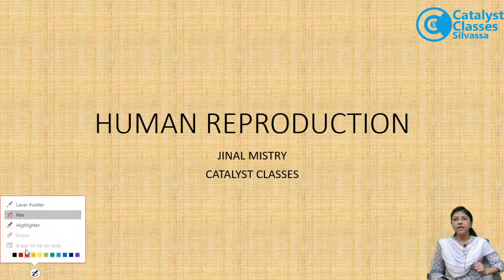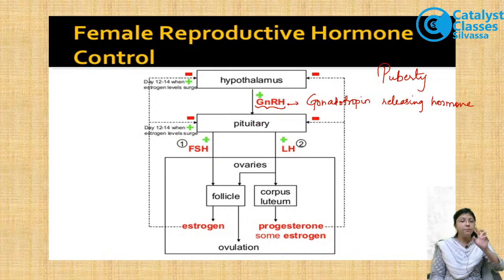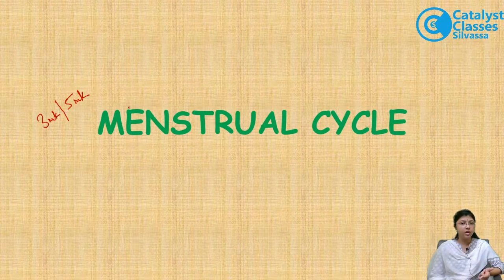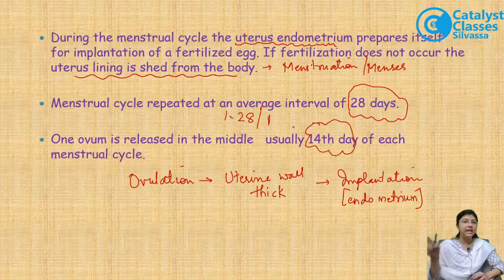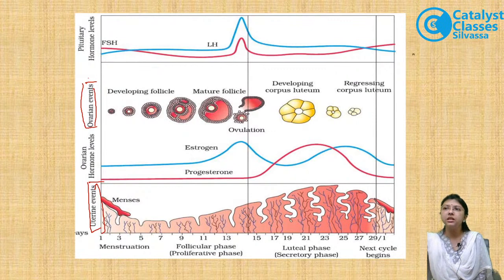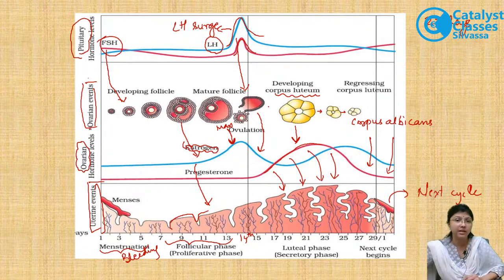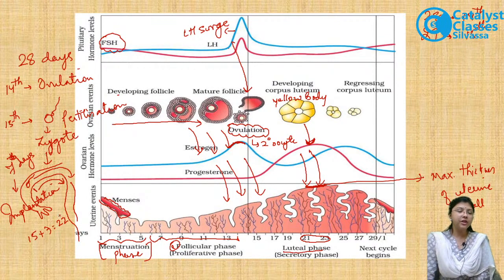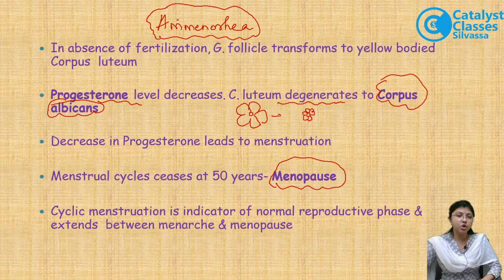CLASS 12 | BIOLOGY | HUMAN REPRODUCTION | PART 5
CATALYST CLASSES SILVASSA
WE BELEIVE IN BRIGHT FUTURE

WELCOME STUDENTS TO OUR NEW VIDEO , HOPE U LIKE IT .

COACHING ADDRESS:-
BALAJI ROW HOUSE NO-2 NEAR BALAJI TEMPLE ,OPP. TIRUPATI RESIDENCY AMLI SILVASSA D&NH